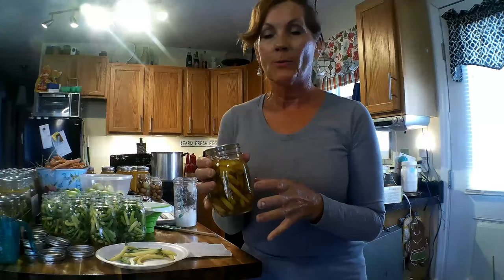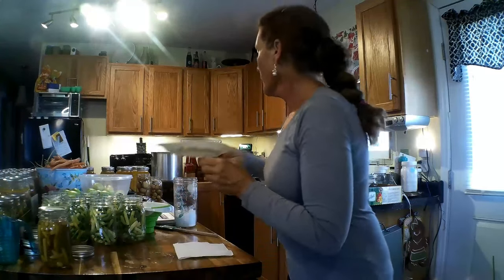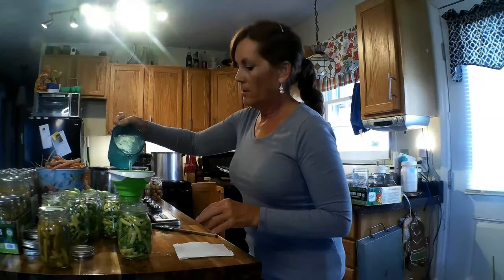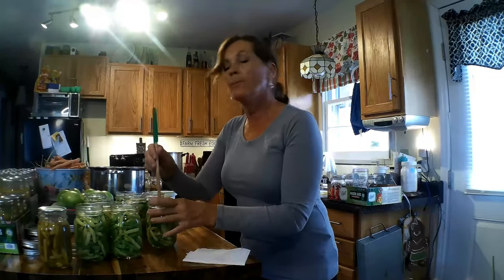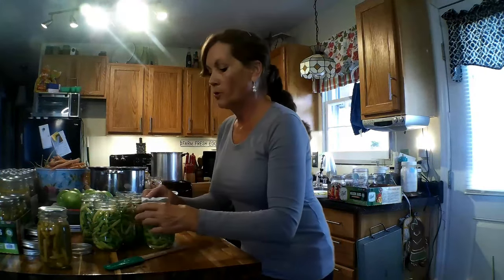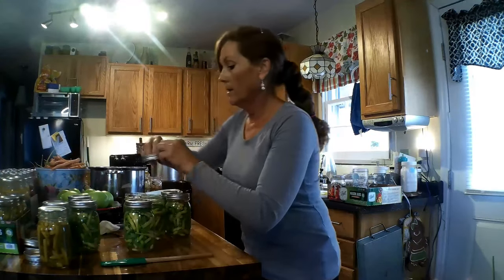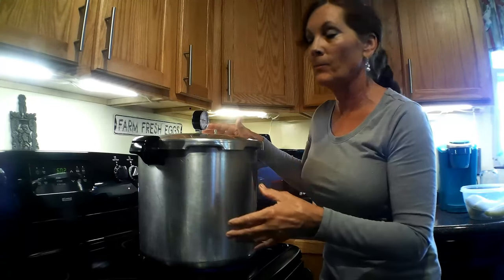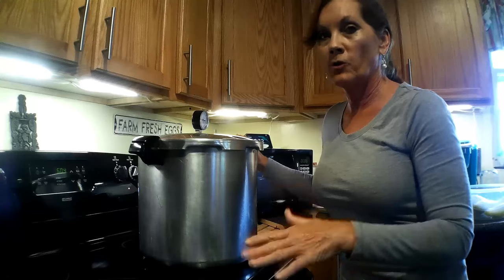HOW TO CAN Rattle Snake Beans~~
SHOWING HOW TO CAN HOMEGROWN STRING BEANS SIMPLE AND EAZY, THAT YOU WILL BE SURPRIZED HOW EASY THIS WILL BE.  CHECK OUT THIS VEDIO AND LET ME SHOW YOU.